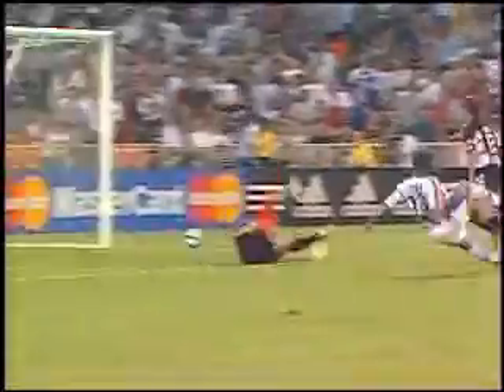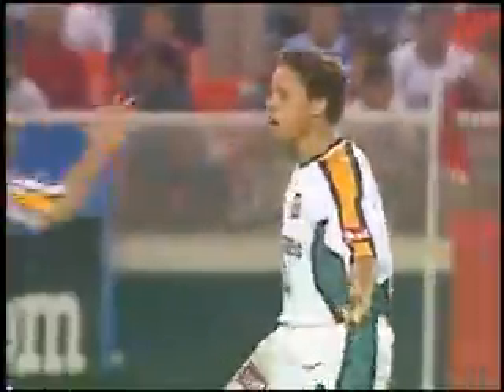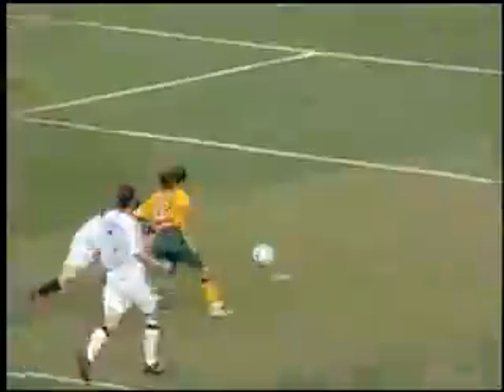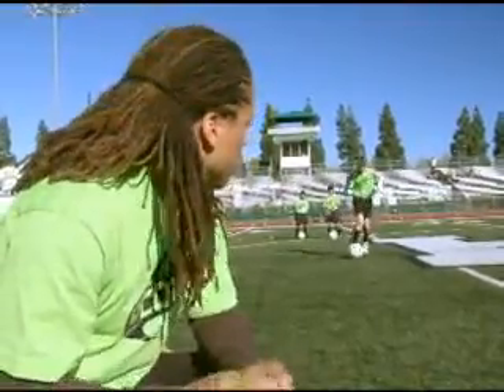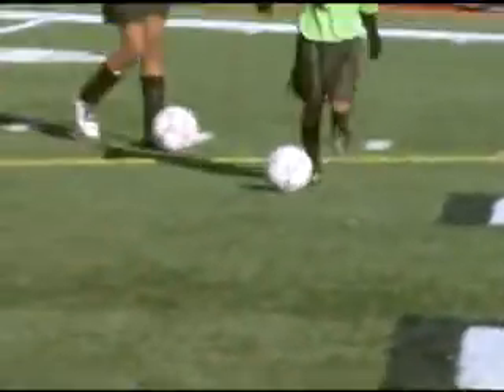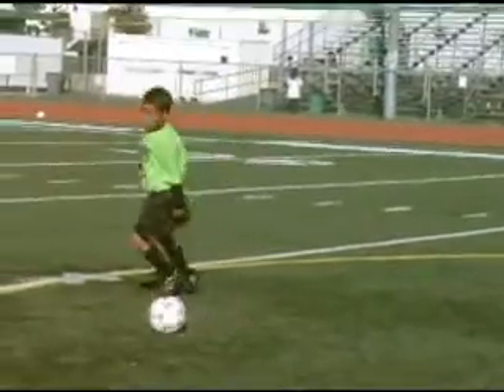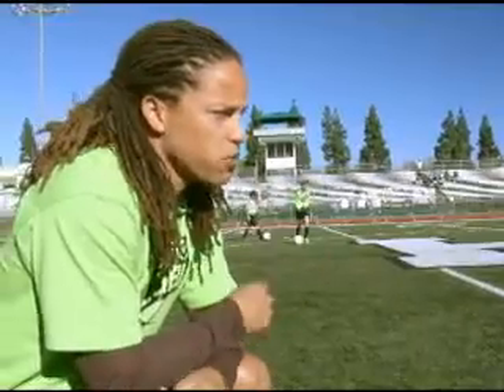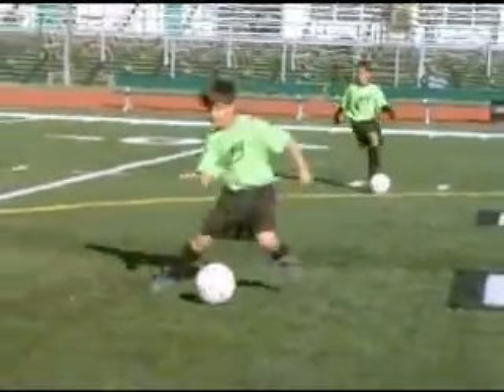Soccer Coach: Dribbling with Cobi Jones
Fun episodes FOR FREE!!

You've found the home of fan favorite cartoons and TV series for kids on YouTube! Find full episodes of the world's best animation, comedy, and action right here!

Animated cartoons? Full episodes of your favorite cartoon series featuring your favorite characters? They're right here at Kabillion! Free for all, and all for fun!

Check us out on Comcast, Time Warner and Verizon, as well as Roku, Apple TV and Amazon Fire! We have classic shows you love and new shows you will love, just sit back and chill. It's Cheetos time!

NOW on Instagram too! It's Kabillion